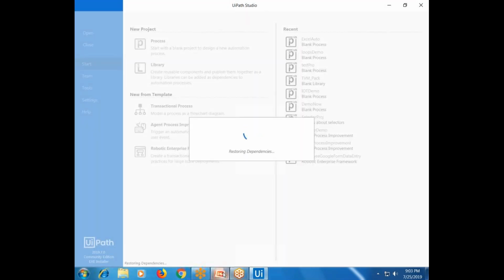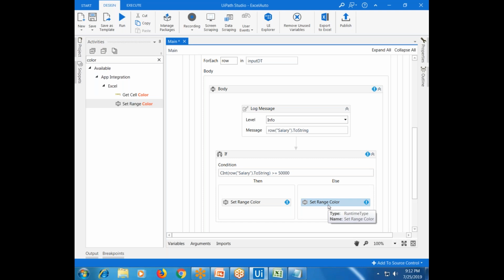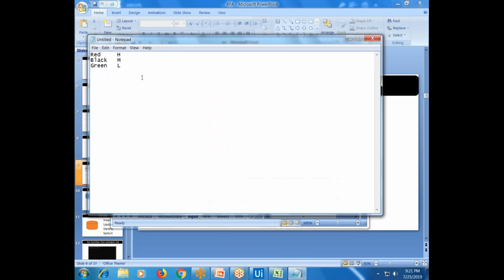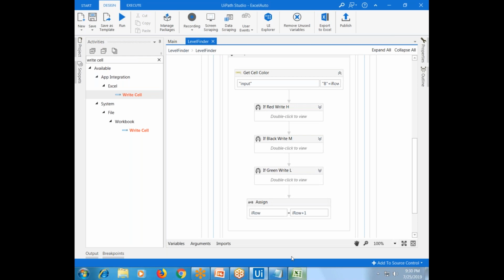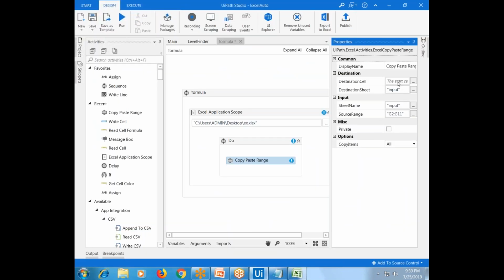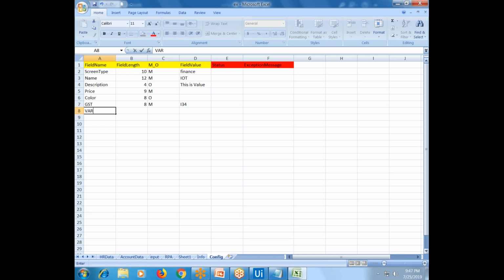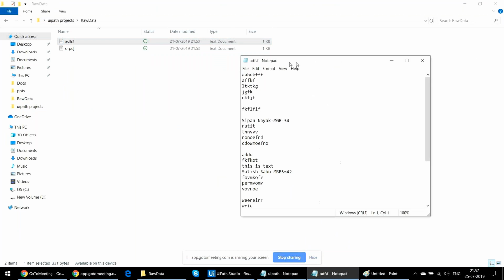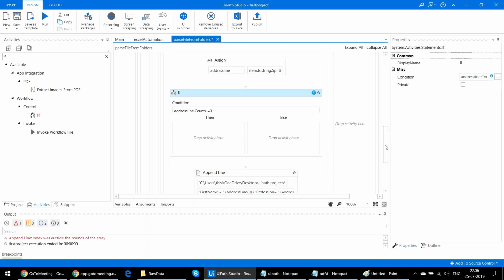Excel Automation in UiPath: 5 | Select Range, Range Color, Get Cell Color and Copy Paste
Select Range
Set Range Color
Get Cell Color
Copy Paste Range
Excel Automation Part 5
Select Range, Set Range Color, Get Cell Color and Copy Paste Range

Thanks,
Sudheer Nimmagadda
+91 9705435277